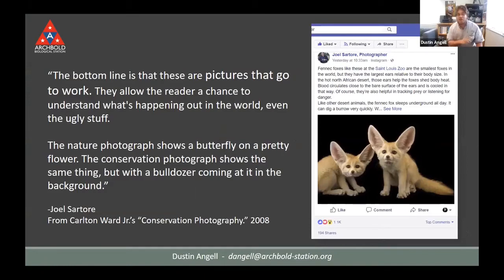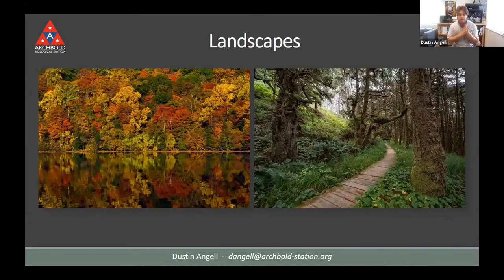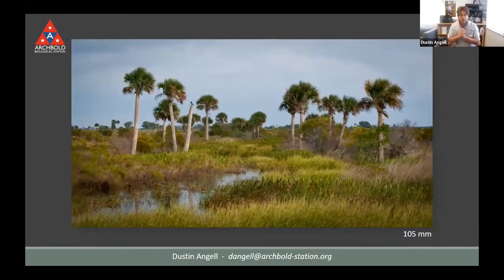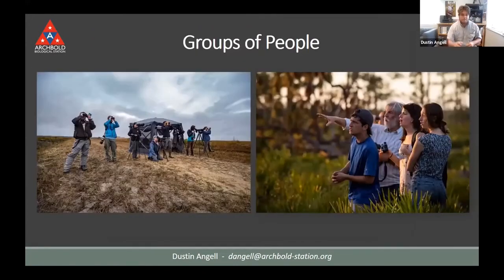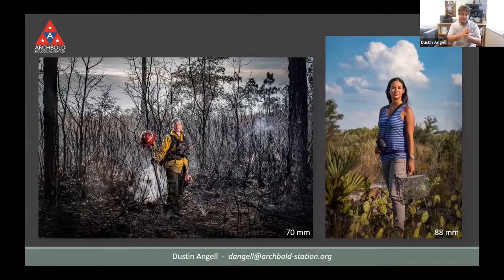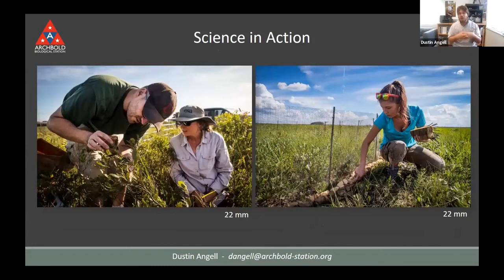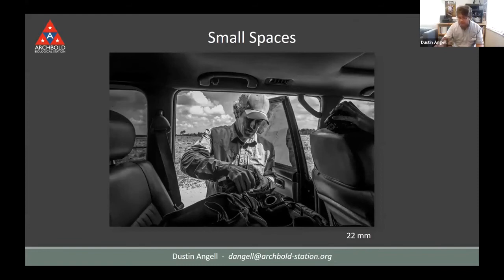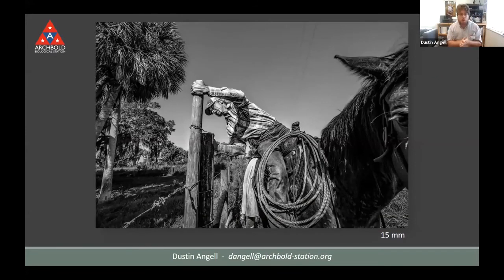"When you use a wide angle lens" Dustin Angell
This was originally part of the Archbold Seminar "Conservation photography techniques:  three approaches." Live-streamed on June 11, 2020.